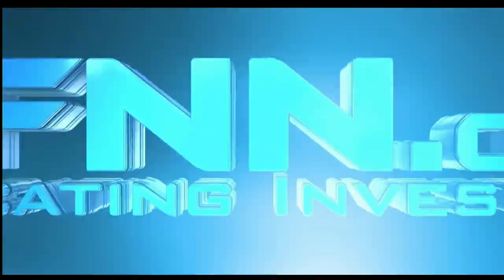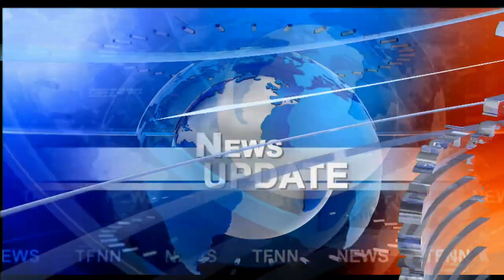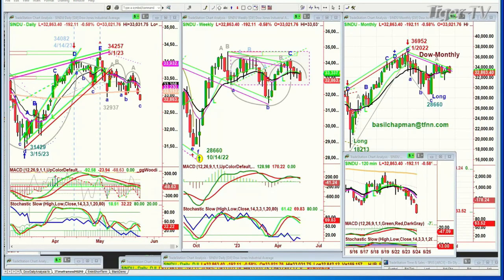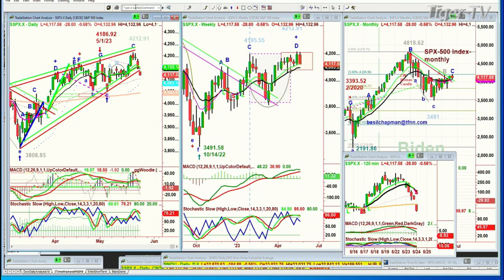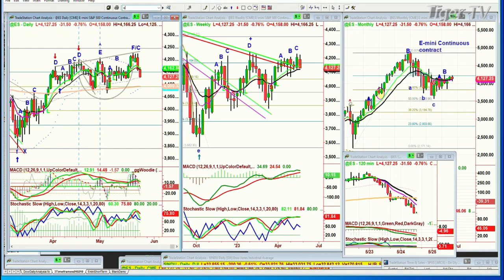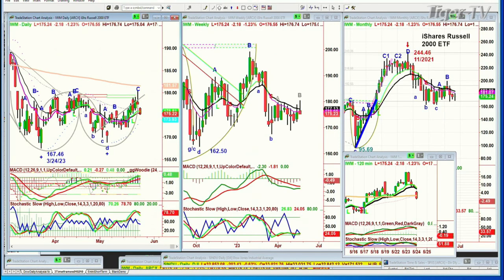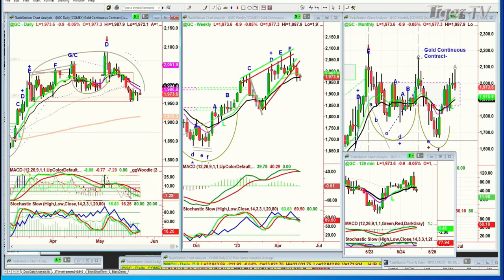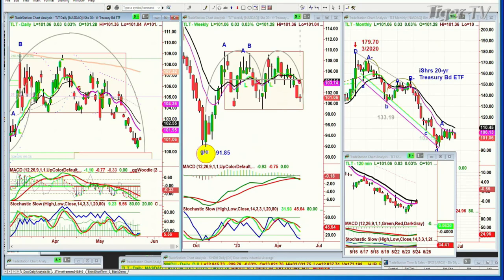May 24th, 10AM ET Market Update on TFNN - 2023